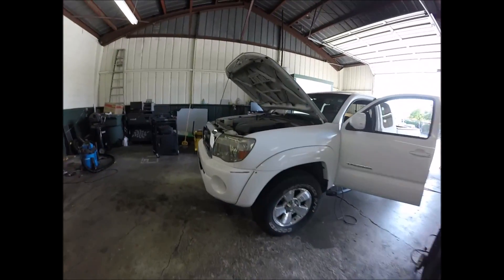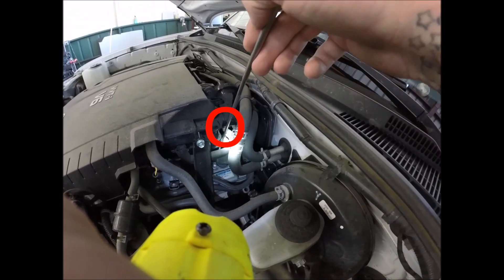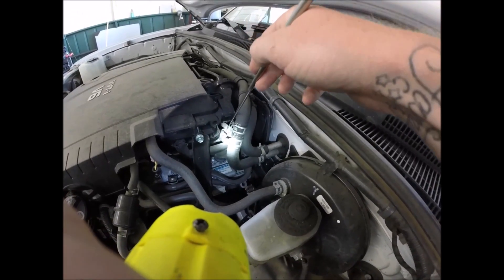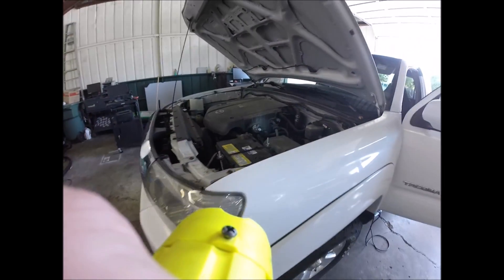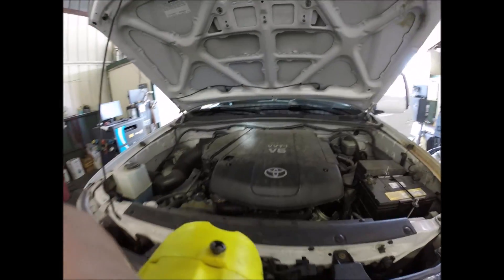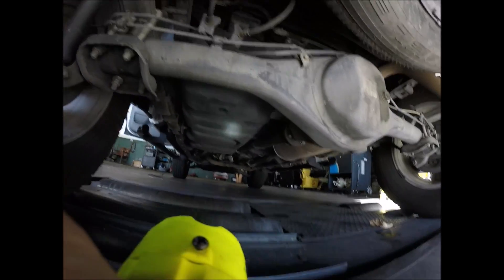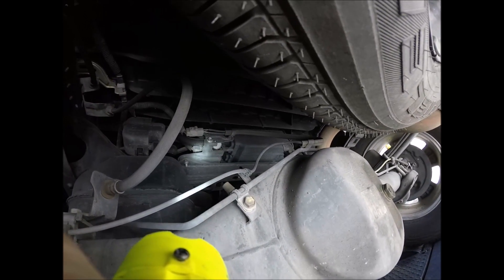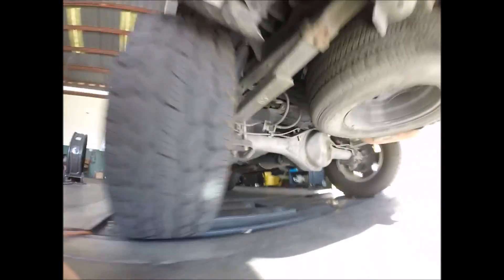Toyota Tacoma emissions parts locations. EVAP canister, purge, & PCV valve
Scott shows you the location of the smog parts on a 2008 Toyota Tacoma.